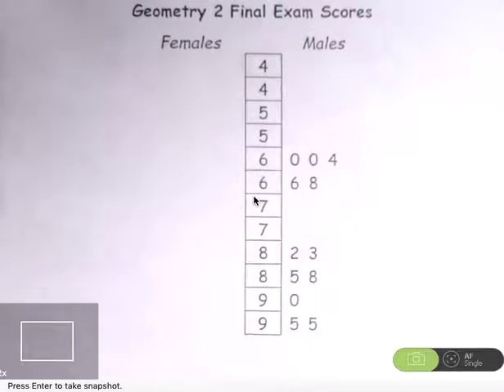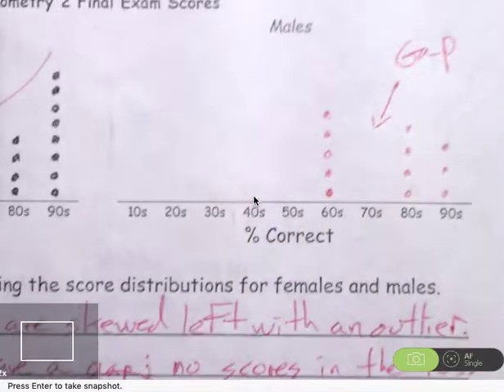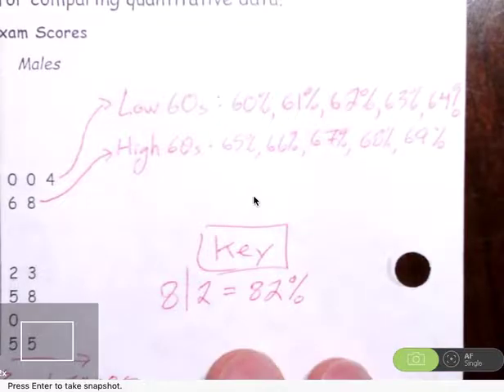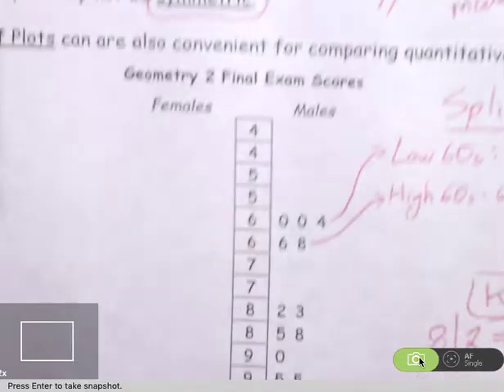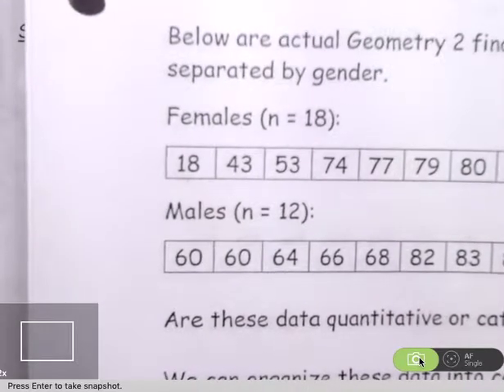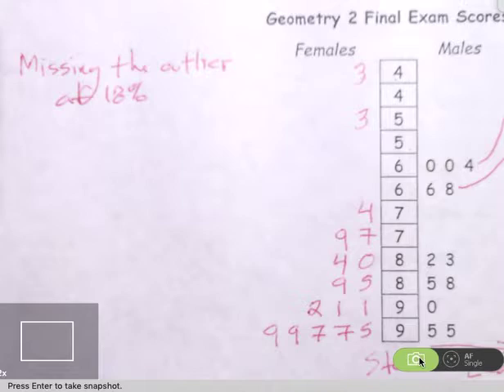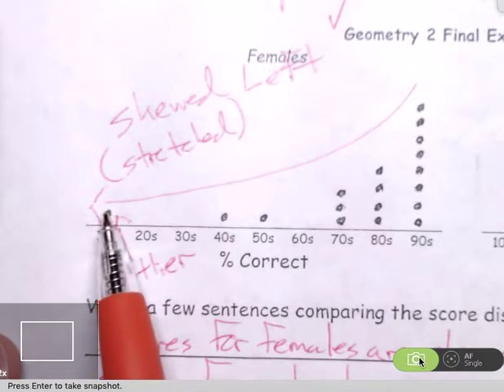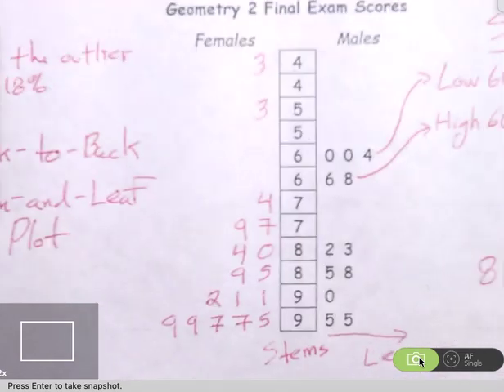Creating a Back-to-Back Stem-and-Leaf Plot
In this example we take the Geometry 2 final exam scores, separated by gender, that we graphed in two separate dot plots and display the same data in a back-to-back stem-and-leaf plot.